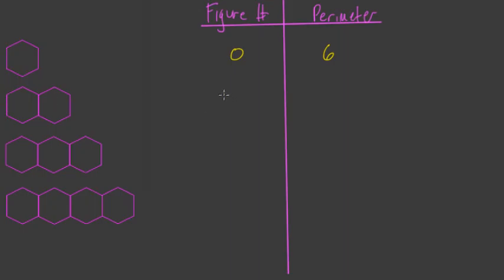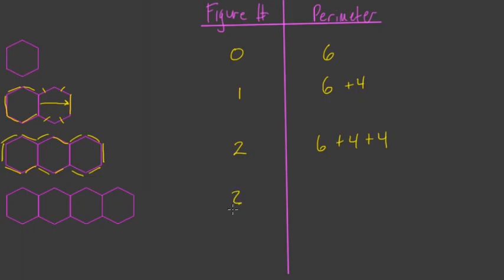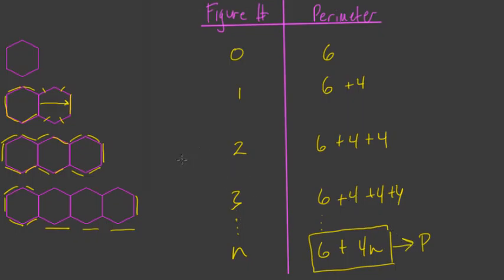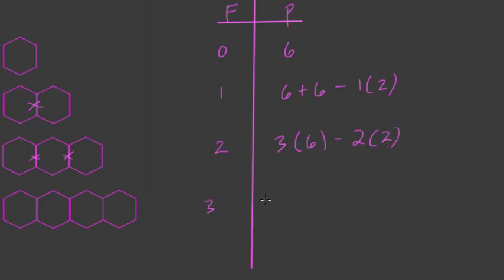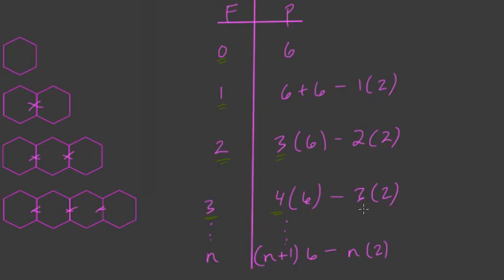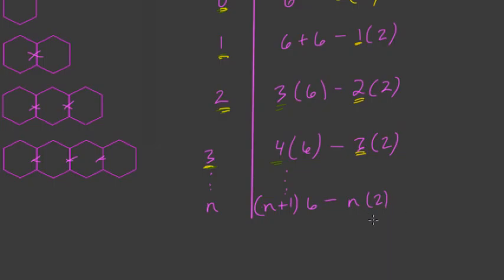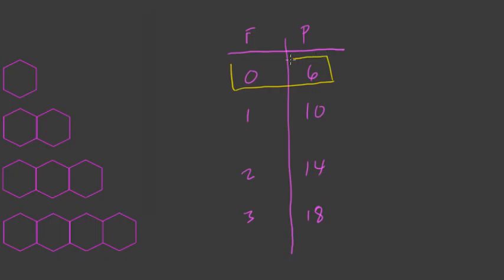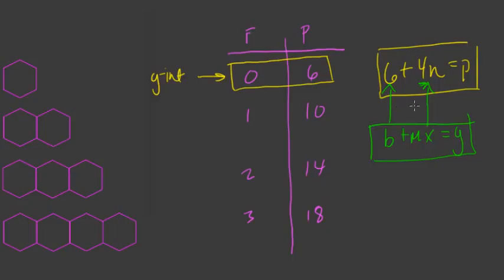Hexagonal Sequence Part 2